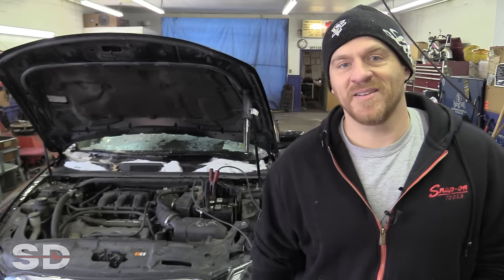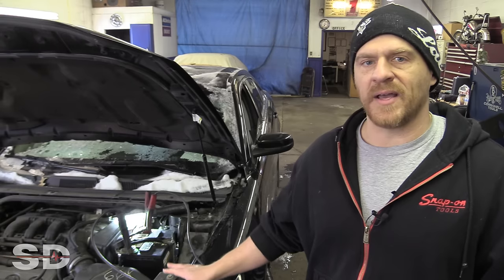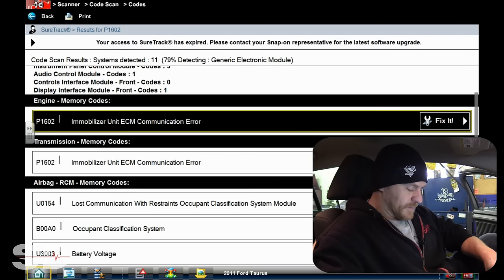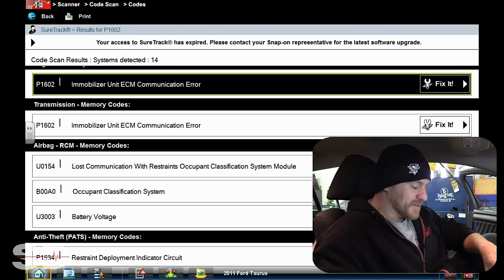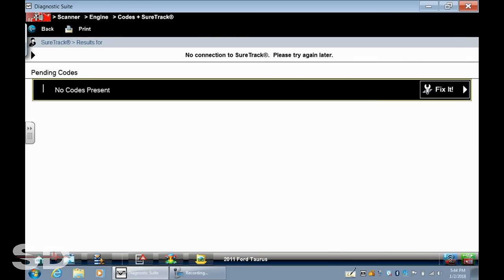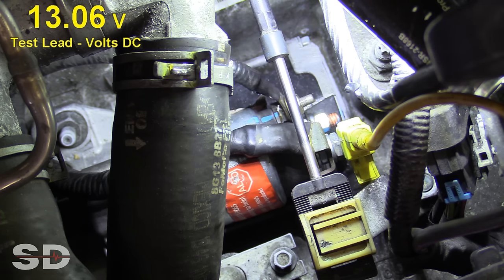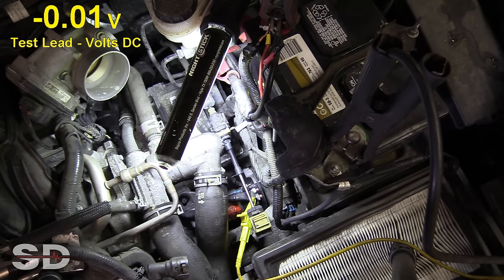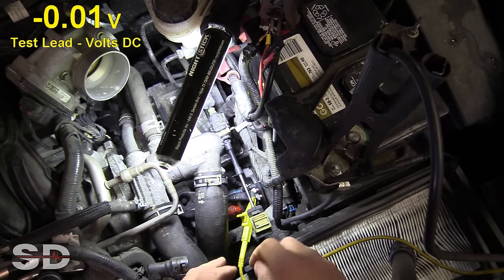No Crank, new starter, how to troubleshoot, any car! (2011 Ford Taurus)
As with my other no crank videos, the starting system tests shown in this video can be applied to any car! Knowing how to do voltage drop testing is the key.